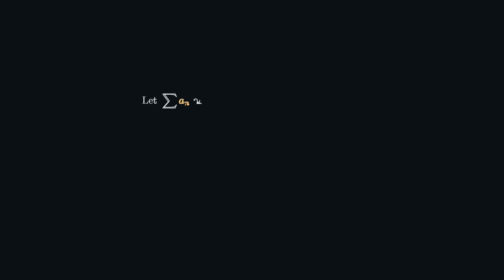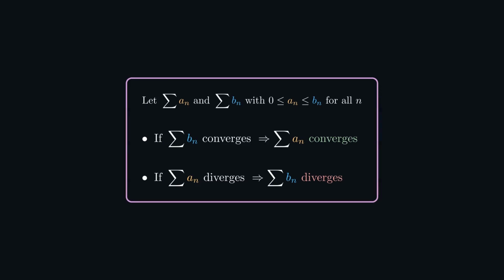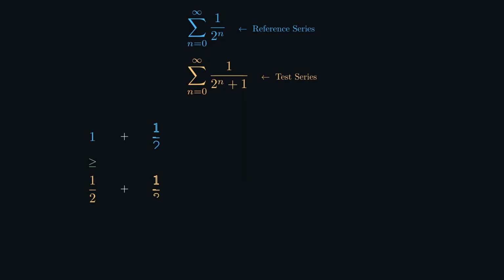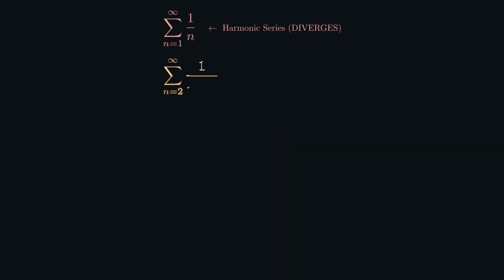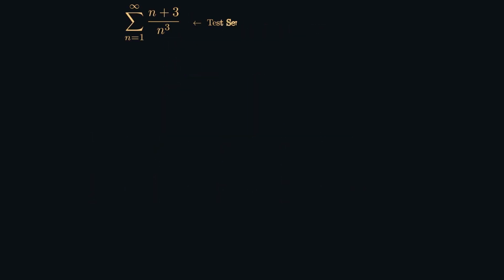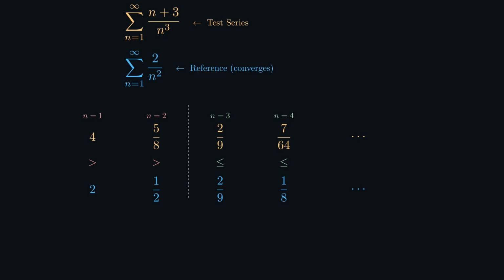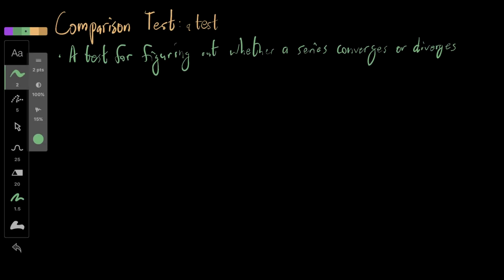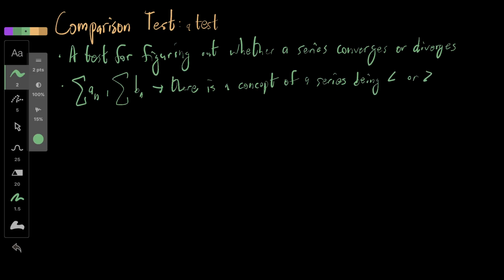Calculus: Comparision Test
Trying something new out for this video(Manim Animations)